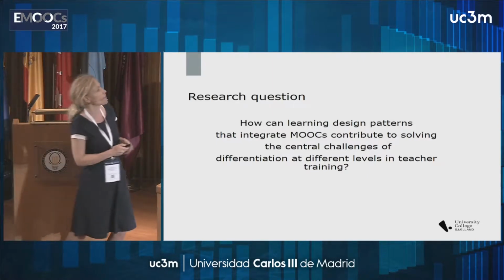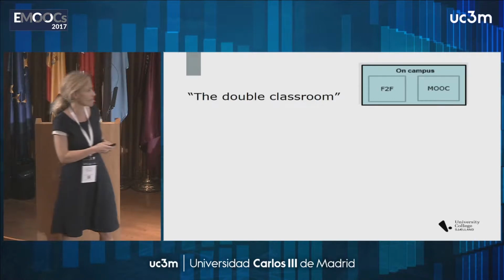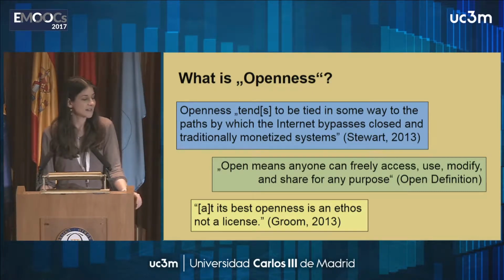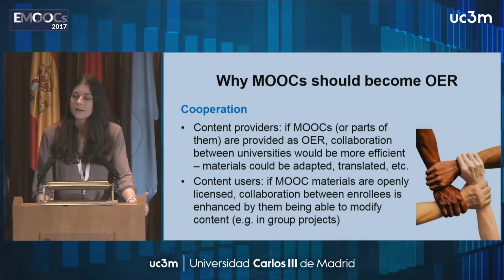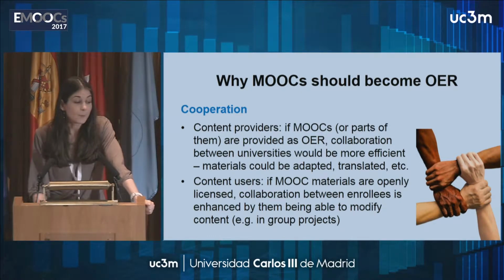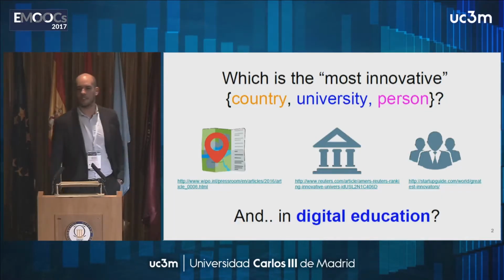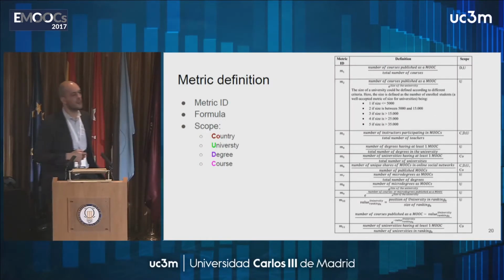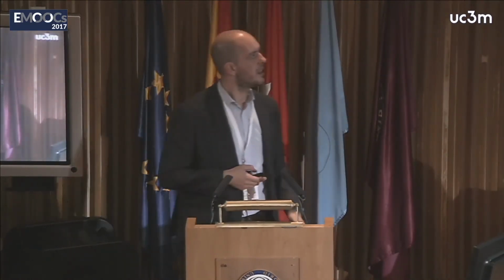Emoocs 2017 - Session 3A (Research): Design and Innovation in Educational Content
Jessica Sandland
Technical Instructor, MIT

Anne-Mette Nortvig
Associate Professor, University College Zealand

Claudia Zimmermann
Researcher, University of Graz

Jose María Alvarez
Visiting Professor, Universidad Carlos III de Madrid